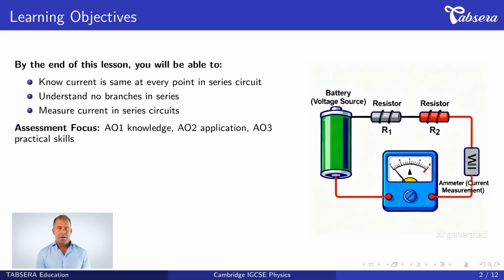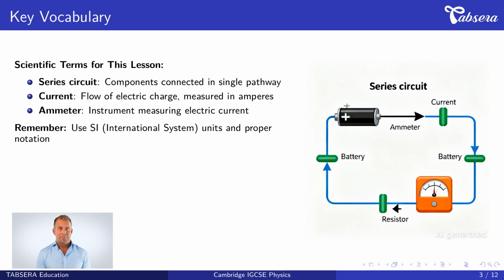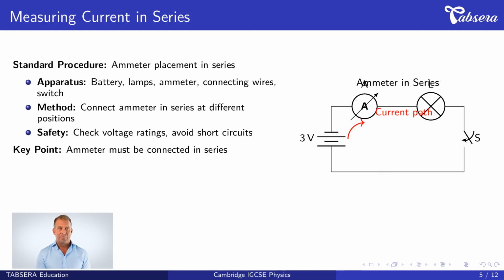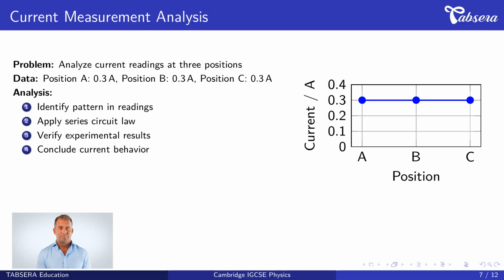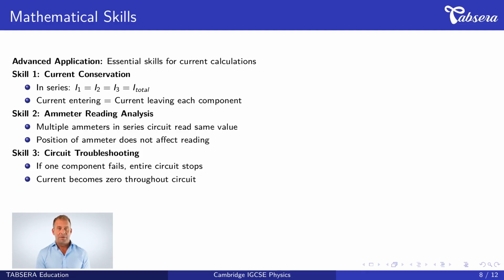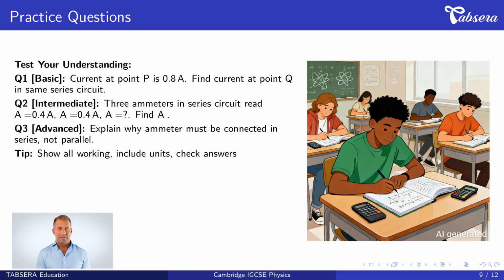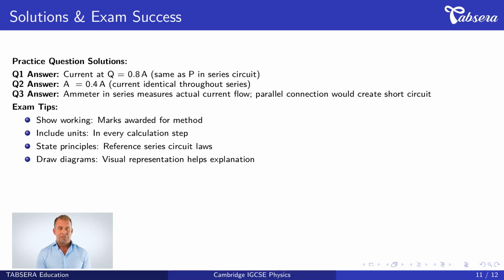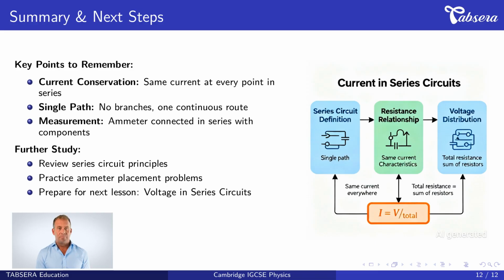IGCSE Physics 41.1 | Current in Series Circuits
📚 Cambridge IGCSE Physics 41.1 | Current in Series Circuits

🎓 What You'll Get:
• 144 complete video lessons
• 24/7 support from qualified instructors

📚 Complete IGCSE Physics Course:
36 comprehensive units covering the entire Cambridge IGCSE syllabus. Our expert instructors break down complex concepts into easy-to-understand lessons, ensuring you excel in your exams.

📖 Course Syllabus:
✓ Exam-Focused Preparation